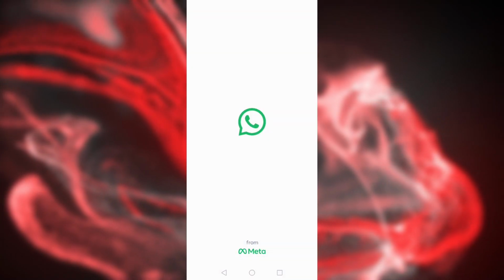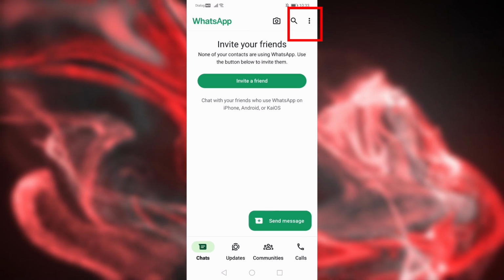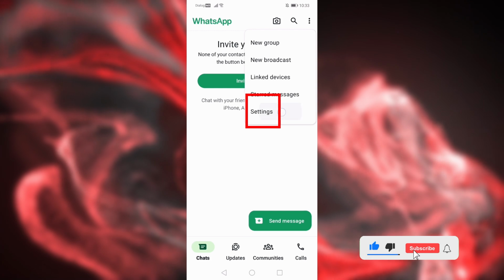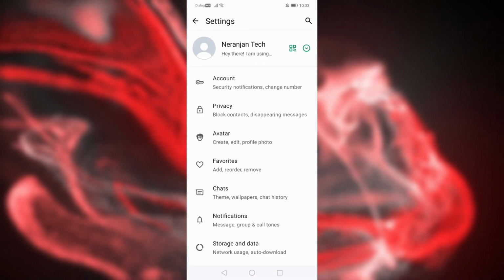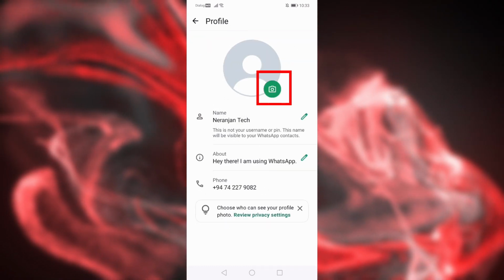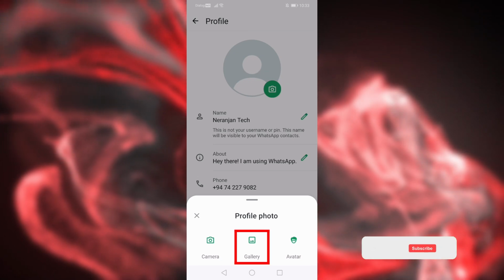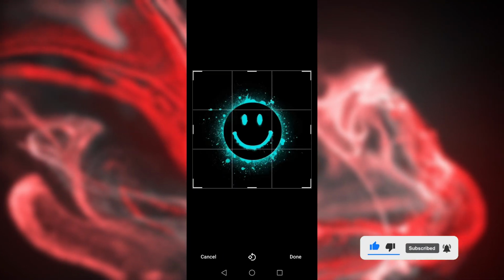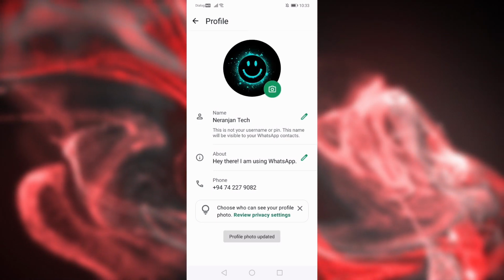How to Add a WhatsApp Profile Picture (Simple Step-by-Step Guide)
This video explains how to add a profile picture on WhatsApp. You will learn how to open your account settings, choose a photo from your gallery, take a new picture, crop it correctly, and replace or remove it when needed. These steps work on both Android and iPhone.

📌 You will learn:
👤 How to open WhatsApp profile settings
🖼 How to add or change your profile photo
📷 How to take a new picture inside WhatsApp
🔧 How to fix photos not loading or saving
💡 Tips for choosing a clear and proper profile image